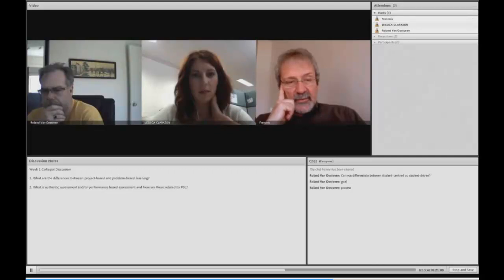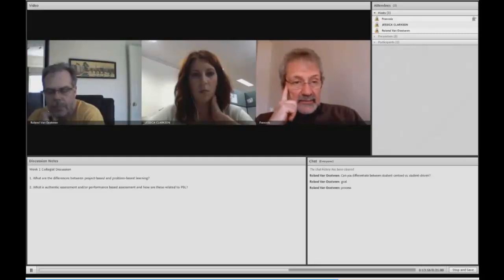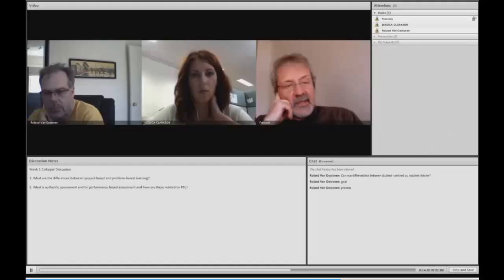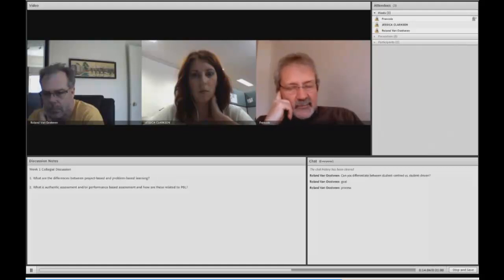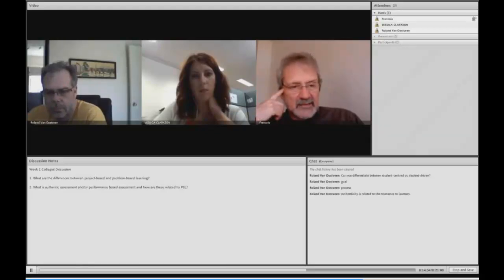EDUC4703 VideoClip 3.0 Responses to Questions